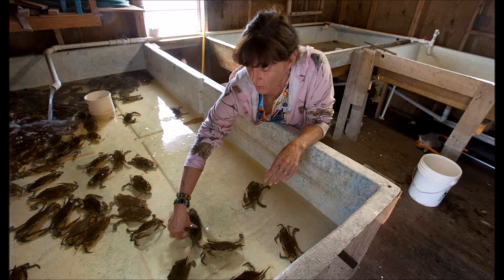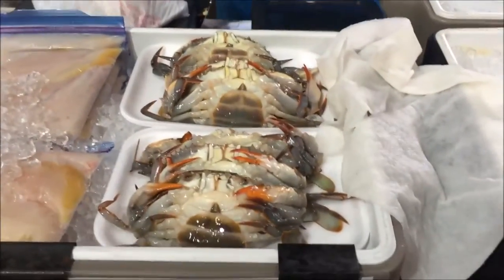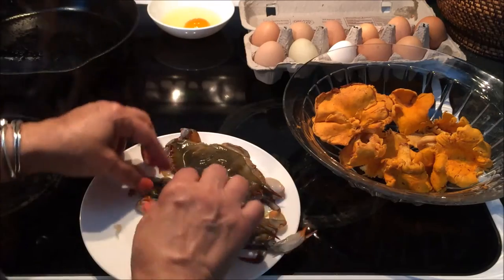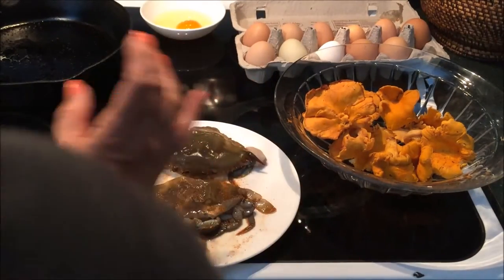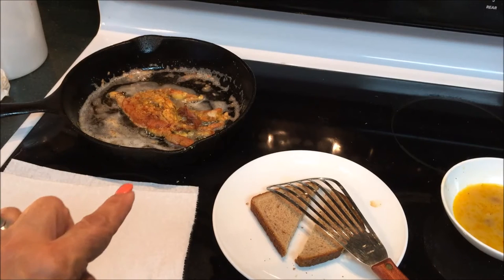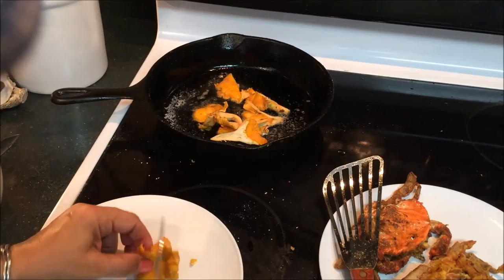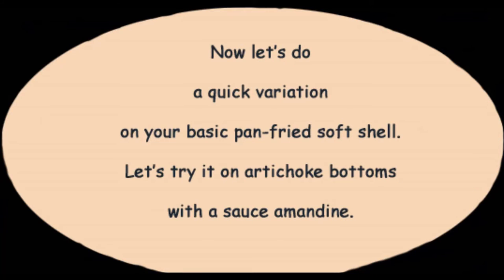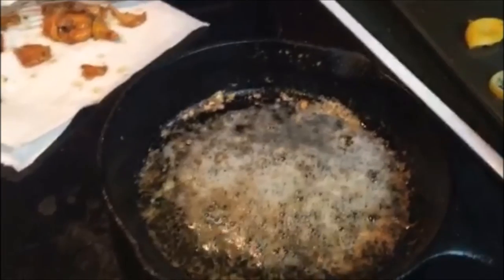Pan Fried Soft Shell Crab - twice - so easy! - Minna's Humble Cajun Kitchen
Stove top demonstration with tips on purchasing and freezing these delicacies from the sea.